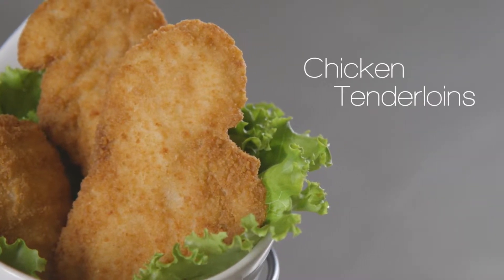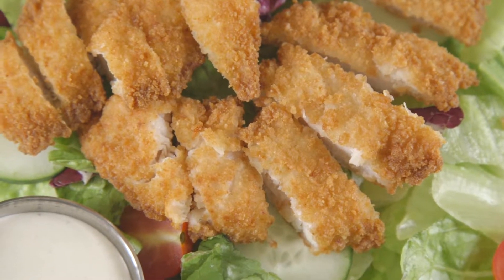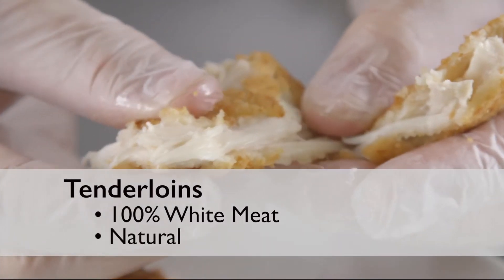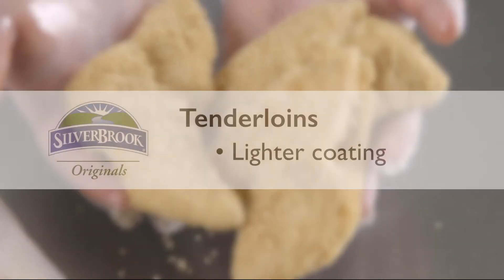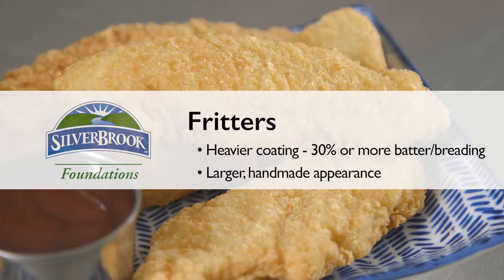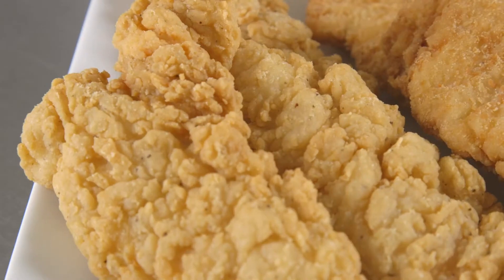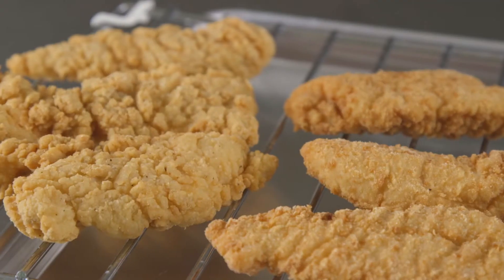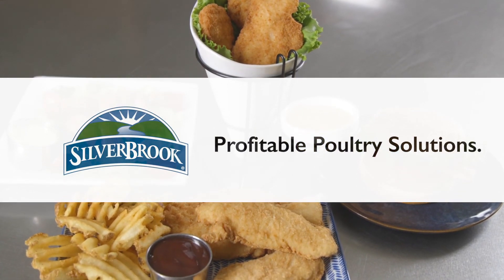SilverBrook™ Processed Chicken - Tenderloins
SilverBrook™ Processed Chicken